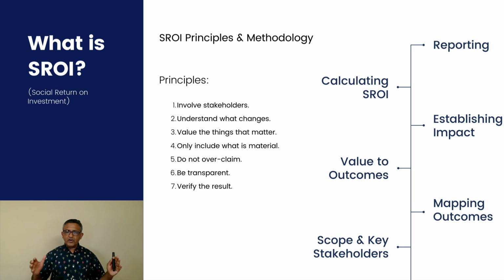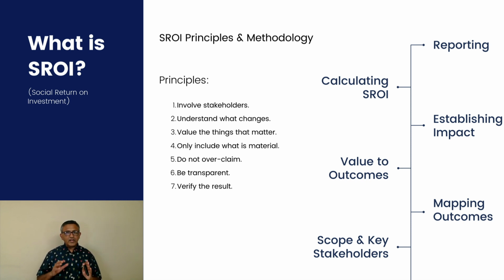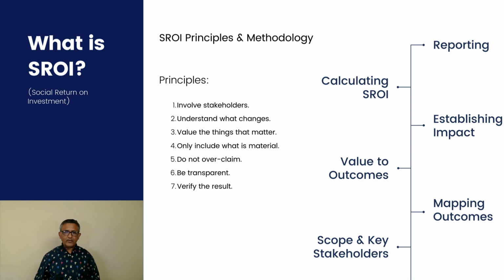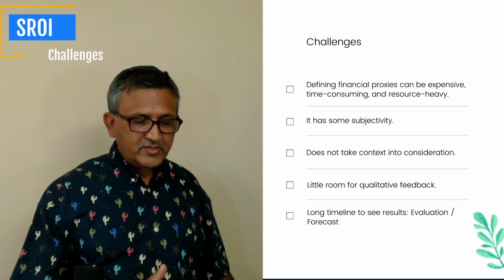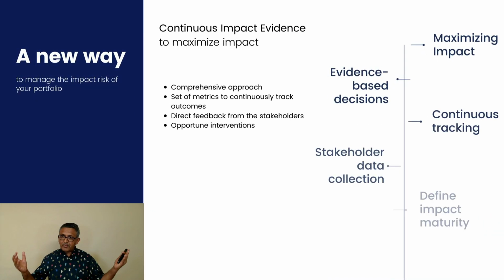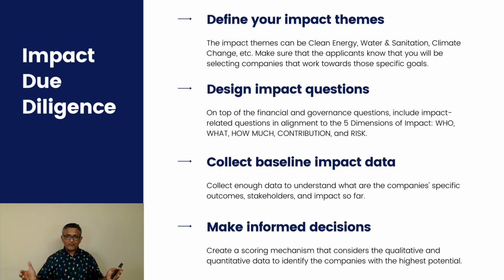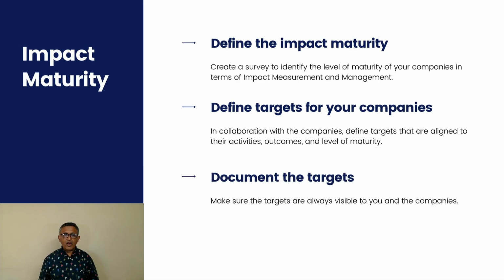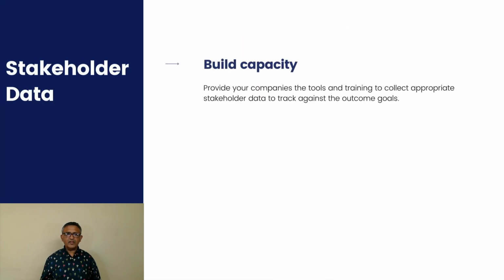Maximize Social Return On Investment SROI ↗↗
🚀 Unlock the potential of AI for social impact today! Let’s create change, together.

🎥 Empower Your Mission with AI & Data Insights! 🌍
💡 Transform the way you approach impact measurement, storytelling, and nonprofit growth! Join our movement:

💬 Got questions or insights? Drop them in the comments below—we’d love to hear from you!

This video talks about improving the process of measuring social return on investment through a continuous data-driven approach, which will help maximize return on investments in a more effective way. We will look at the journey of social return on investment, the underlying principles, methodology to measure SROI traditionally, and some of the benefits and challenges of measuring social return on Investments.

We, at SoPact, have developed a better way to measure social returns on investments which we will share in this video.  We will also give you some examples of how you can use our approach in different scenarios, from conducting due diligence of your portfolio to streamlining regular data collection processes, all the way to managing the verification of your portfolio maturity. It is a comprehensive, continuous evidence-based approach that focuses on tracking the key outcomes through engagement with stakeholders. This allows you to design interventions based on your learnings from the impact measurement processes.

00:00 Introduction
01:04 SROI History
02:06 What is SROI?
05:34 Why use SROI?
06:21 SROI Challenges
07:53 SROI New Approach
08:51 Due Diligence
09:55 Impact Maturity
11:39 Stakeholder Data
12:24 Maximizing Social Impact